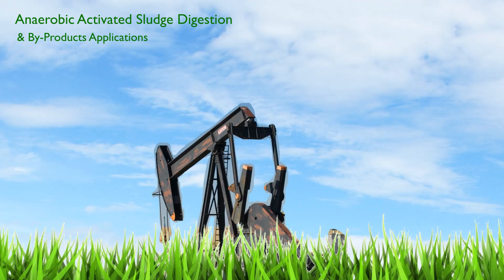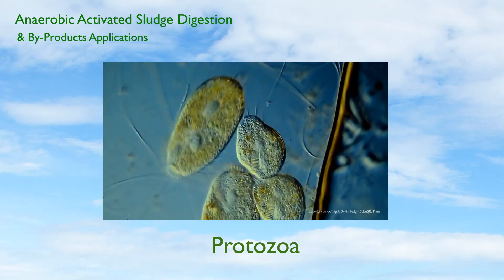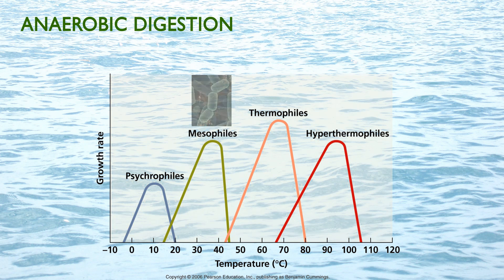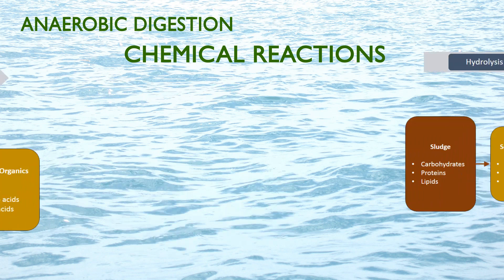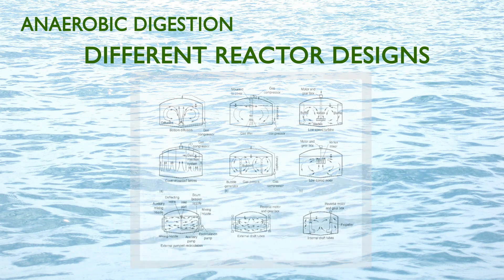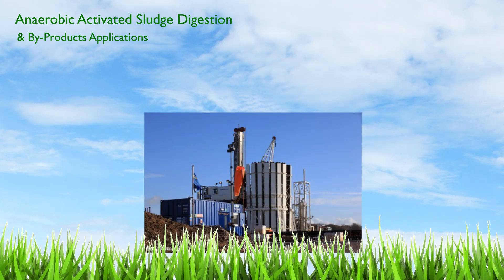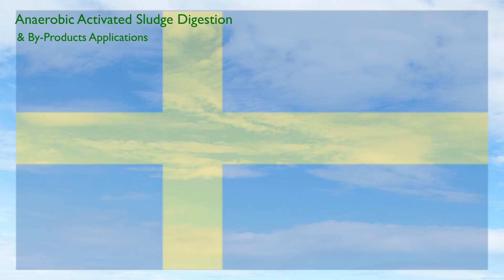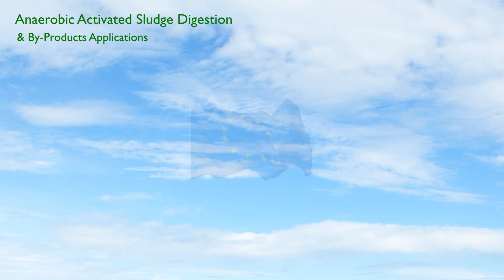Anaerobic Digestion of Activated Sludge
Fossil fuel is not sustainable and for that reason, there has been extensive research on finding new ways of producing alternative energy. Anaerobic production of methane is one way of harvesting energy from a waste source. Anaerobic digestion is a series of biochemical processes in which microorganisms break down biodegradable material in the absence to miniscule amount of oxygen to produce methane. The activated sludge that is produced from wastewater contains different microorganisms such as bacteria, protozoa, metazoa, algae and fungi. This process requires close attention to macronutrient concentrations, inhibition limits, temperatures and pH in order to keep the concentration of microbes healthy. Methane production can be supplied for vehicles, powering and heating homes. It can also self-sustain as well as reduce landfills and greenhouse gas emissions. [BREE 518 Biotreatment of Waste, Group 2: Kai Park, Xuebin Tian, Mark Kim, Jun Dong]